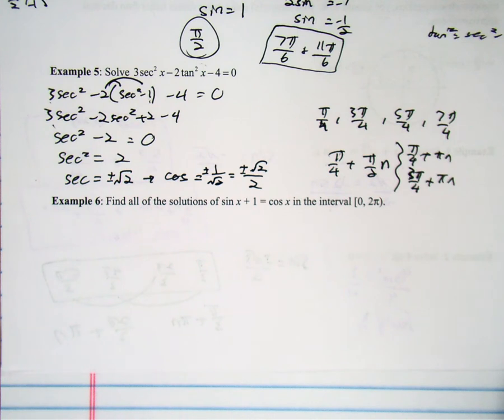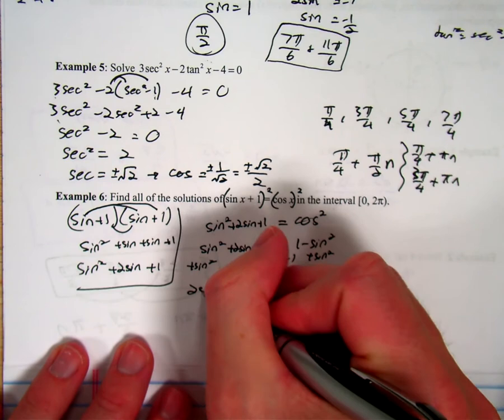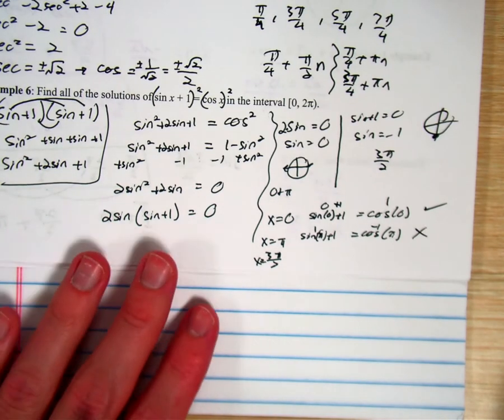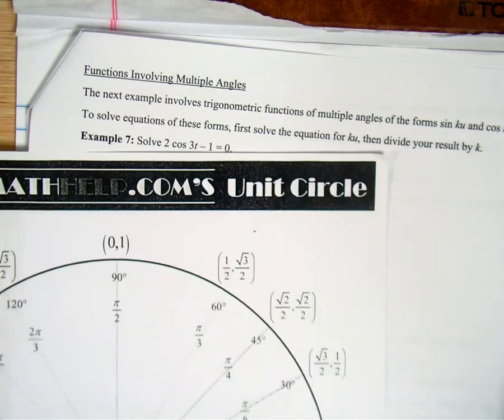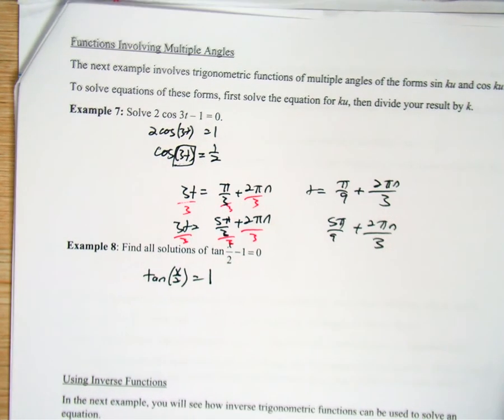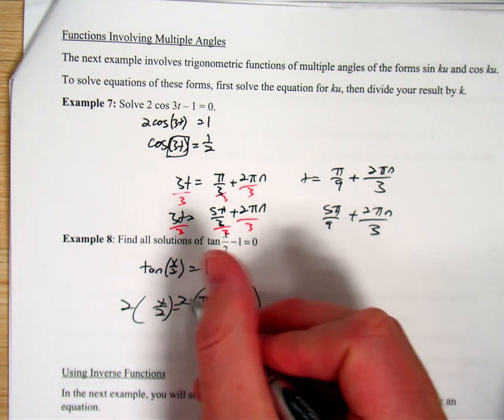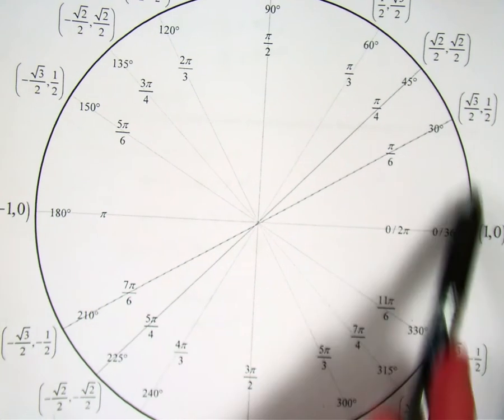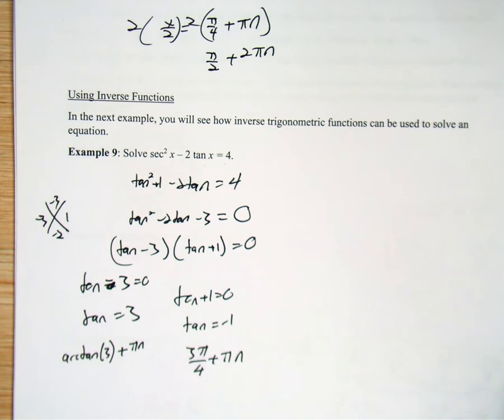Handke PreCalc Lesson 5.3 Day 2